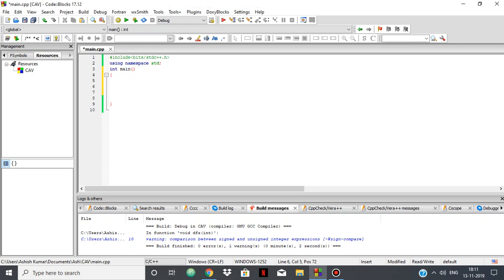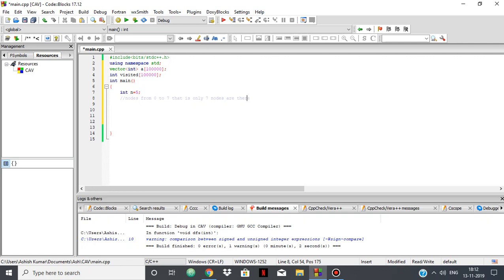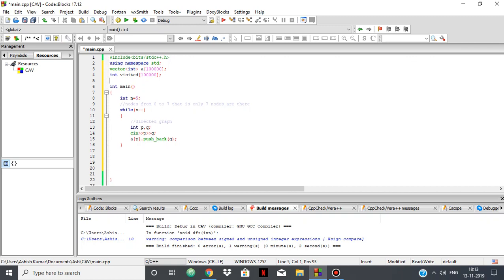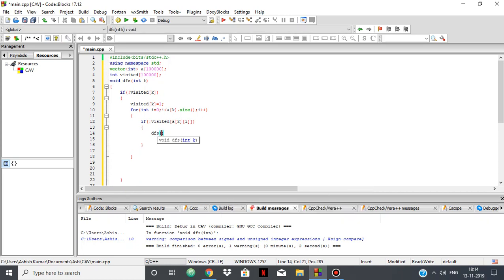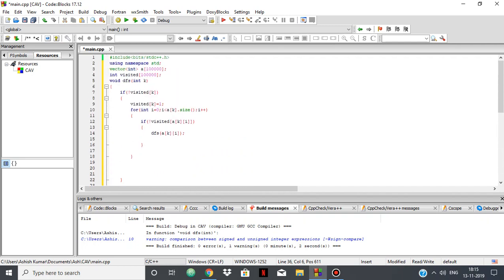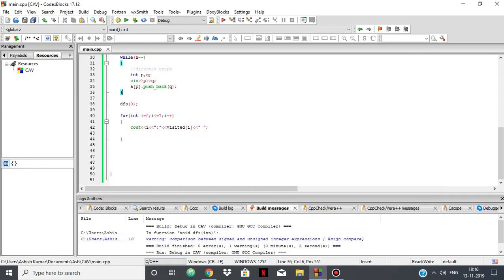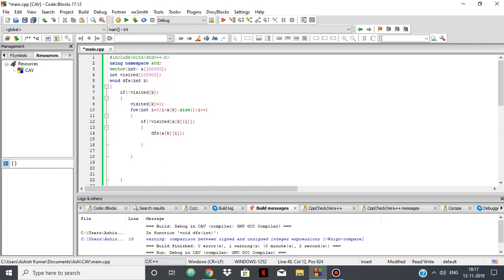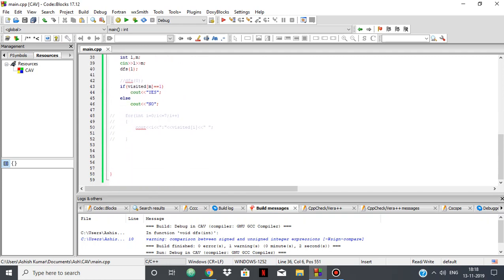How to do DFS in C++ for competitive programming.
If you have any suggestions,just put them in the comments.
*8 nodes are there in the case discussed not 7
In this video I have shown how to do DFS in a procedural way which is helpful while doing competitive programming.